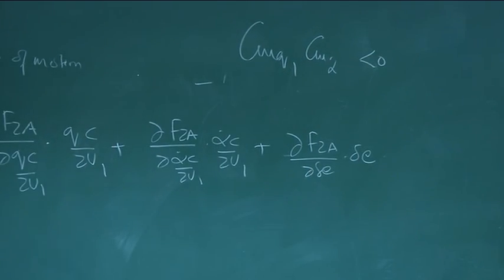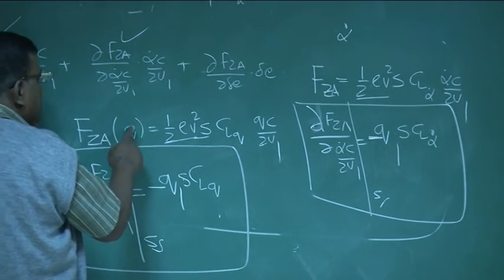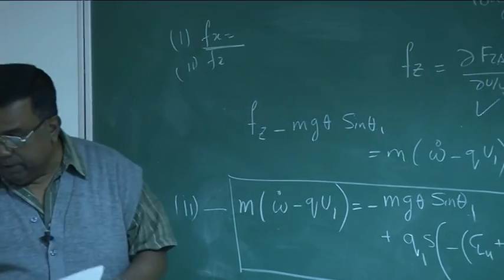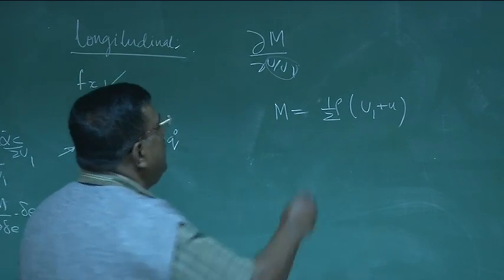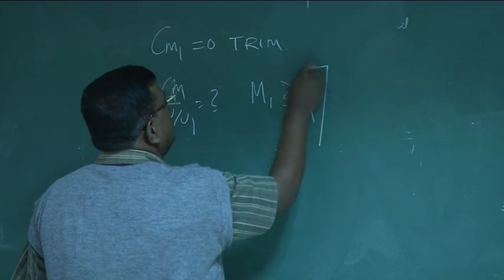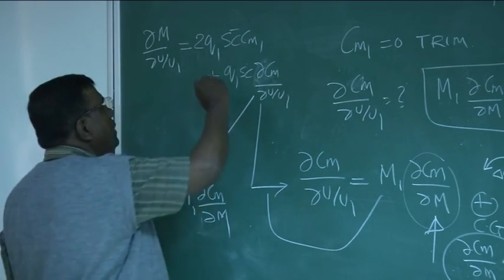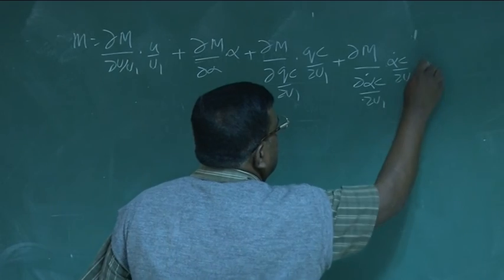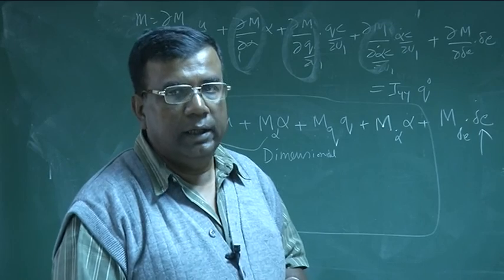Perturbed Pitching Moment